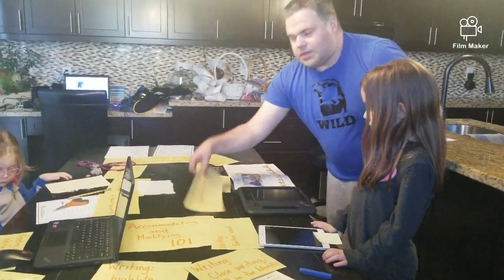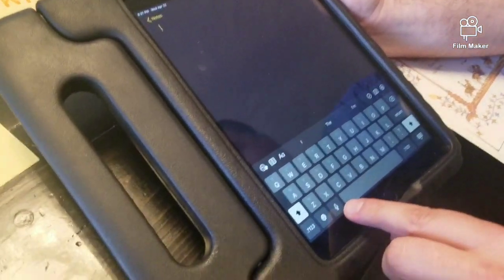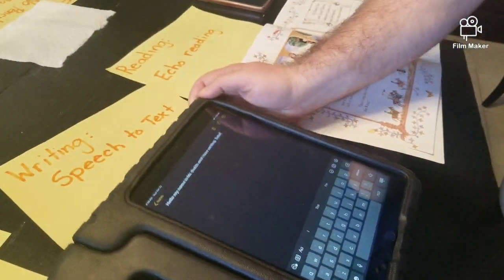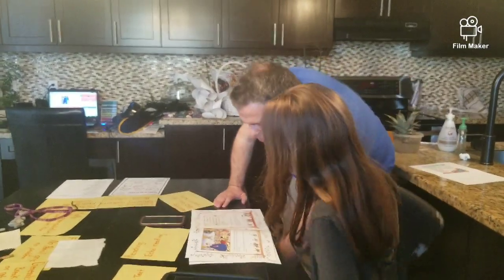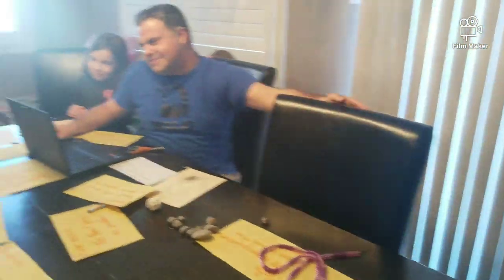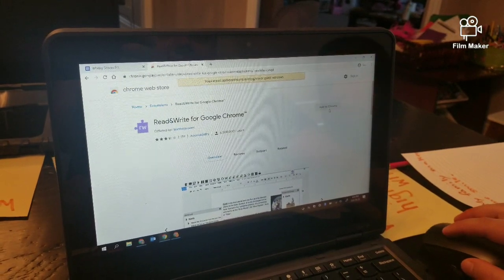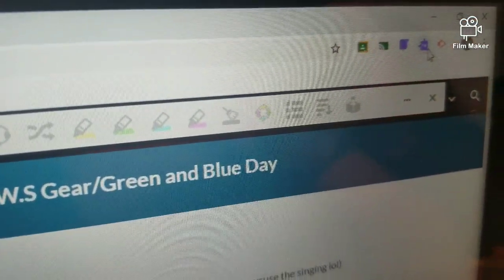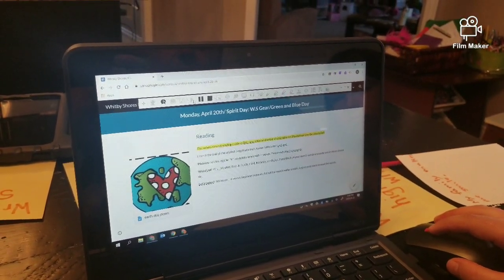Accommodations and Modifications 101